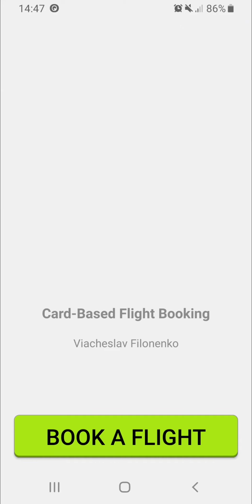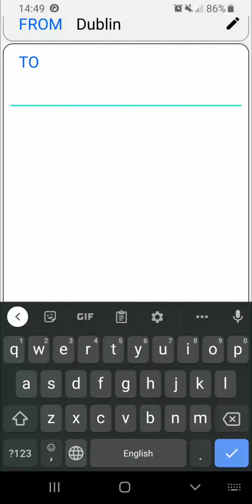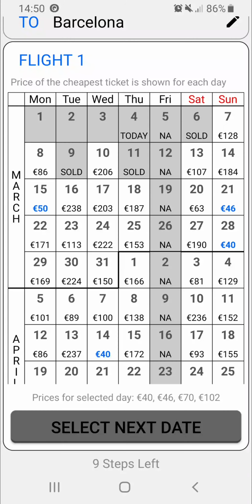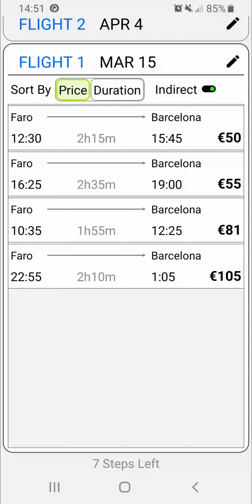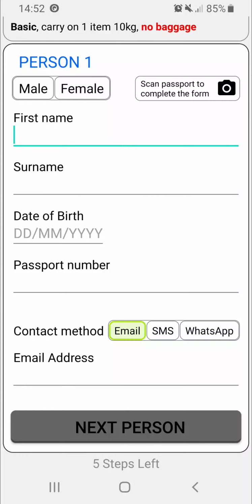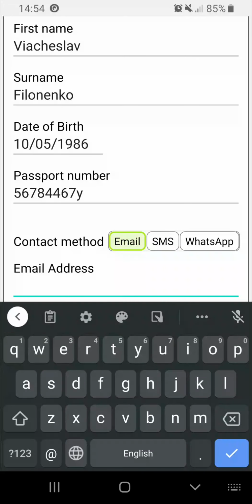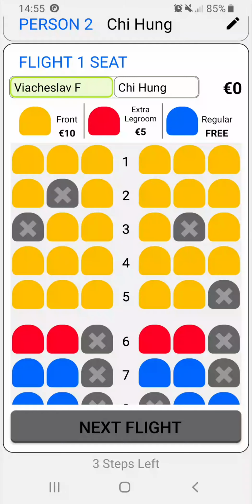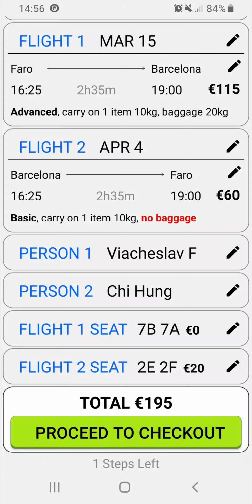Card - Based Flight Booking prototype demo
UX project